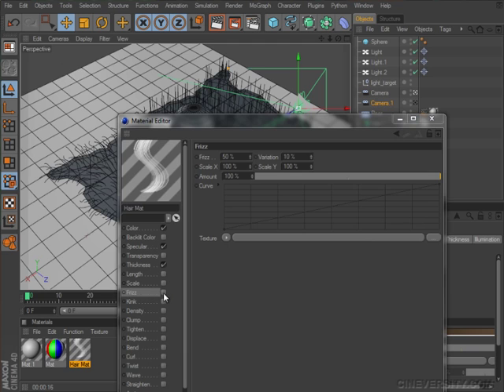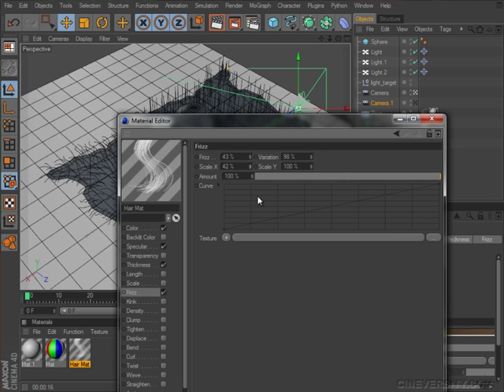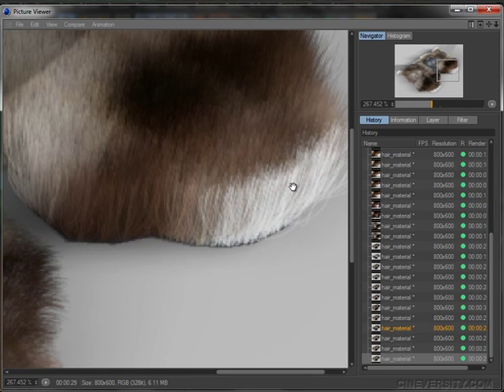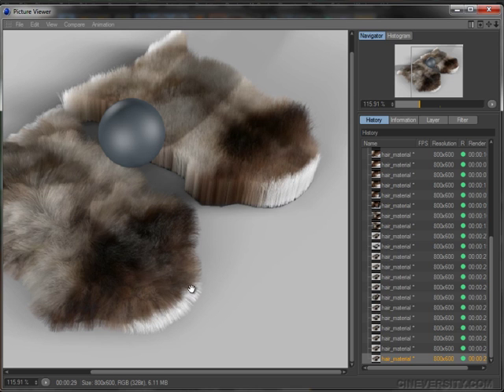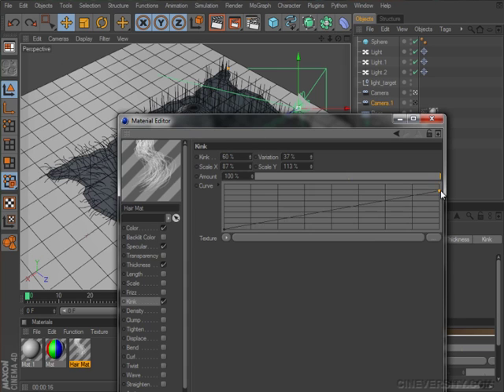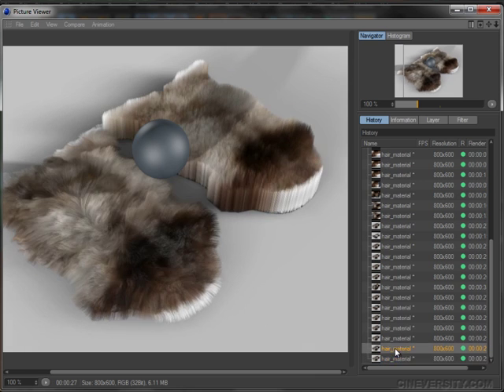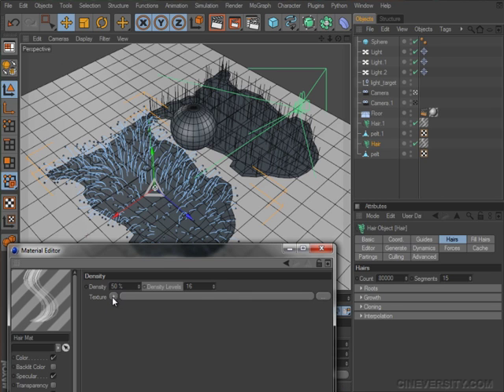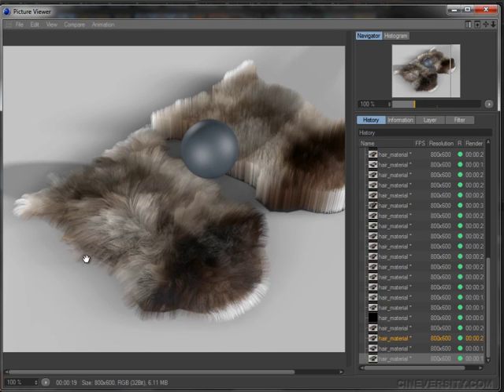Hair overview Hair materials part 5